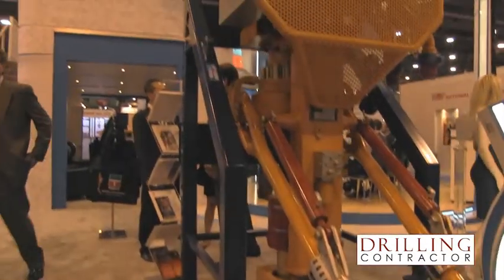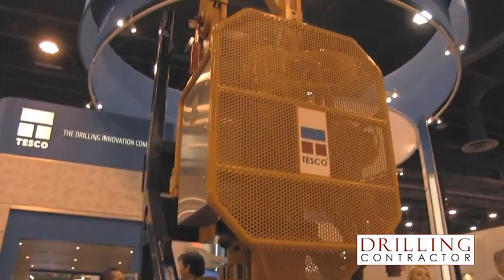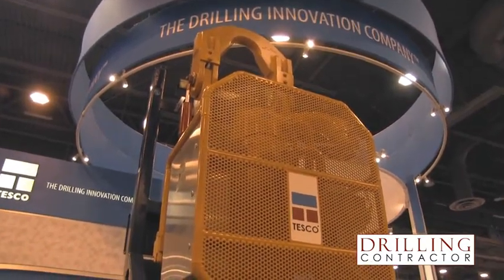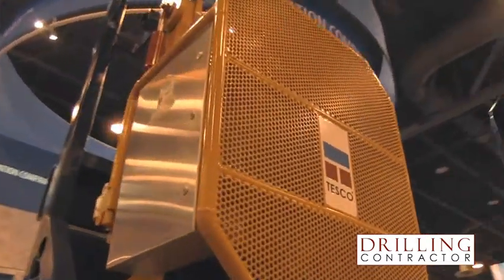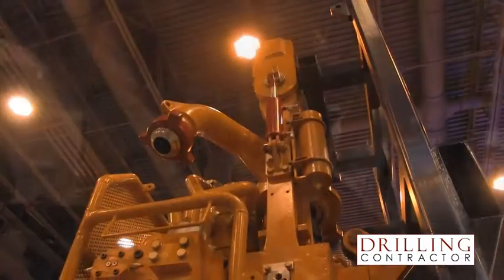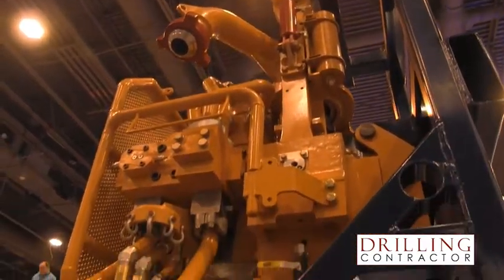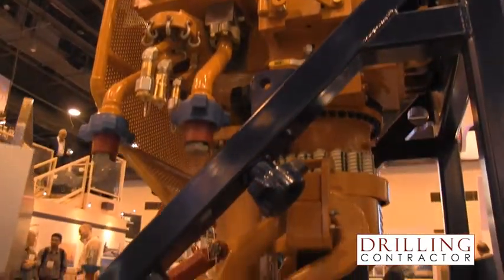Exclusive video: Compact top drive, casing drive system built for mobility